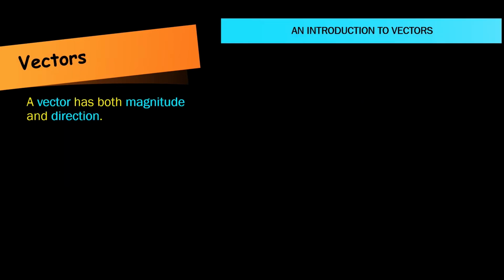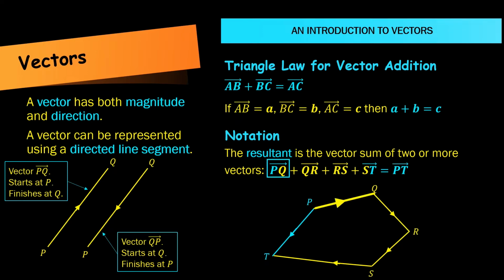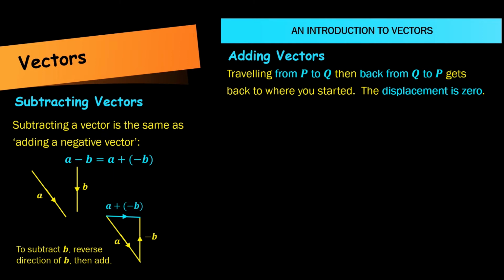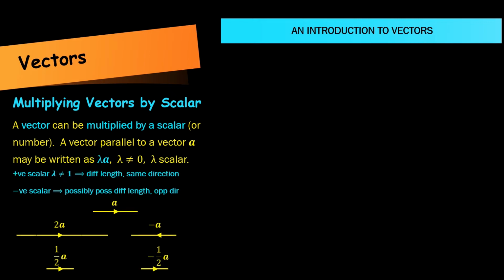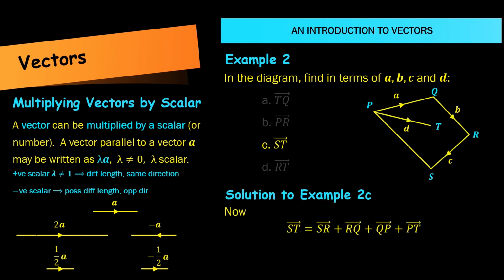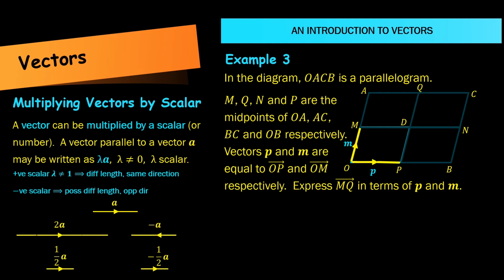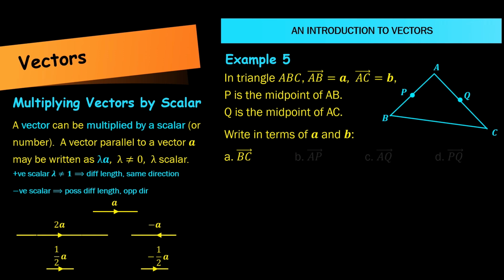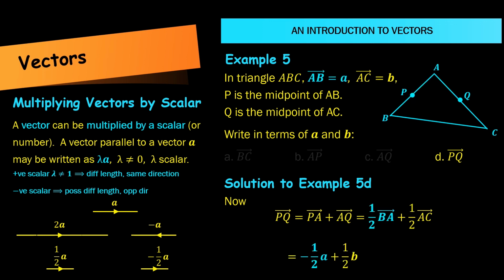Introduction to Vectors | Pure Maths 1 | Maths A Level & AS Level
In this session we examine vectors in two dimensions.

Timecodes
0:00 - Intro
0:07 - Objectives
0:14 - Vector Definition, Vector Notation and Equal or Opposite Vectors
1:54 - Triangle Law and Resultant Vector
3:00 - Example 1
3:14 - Solution Example 1
4:13 - Subtracting Vectors
5:00 - Adding Vectors
5:52 - Multiplying Vectors by a Scalar (effects of a positive or negative scalar)
7:30 - Example 2
7:40 - Solution Example 2a
8:37 - Solution Example 2b
9:29 - Solution Example 2c
10:46 - Solution Example 2d
11:50 - Example 3
12:03 - Solution Example 3
13:14 - Example 4
13:23 - Solution Example 4
14:05 - Example 5
14:40 - Solution Example 5a
15:23 - Solution Example 5b
15:55 - Solution Example 5c
16:30 - Solution Example 5d
17:50 - Recap and Conclusion